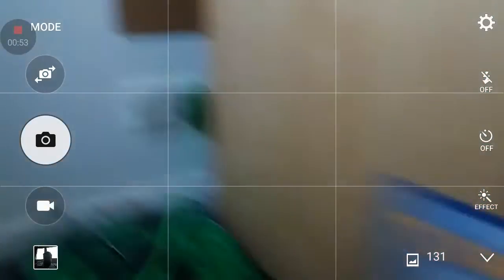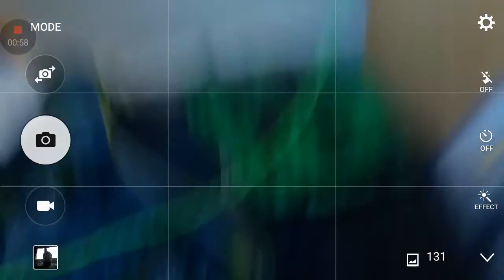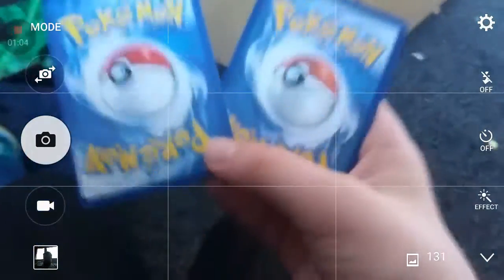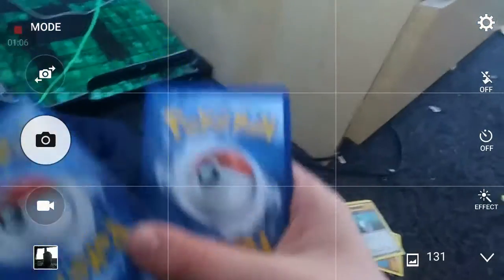Show you how to find out cards are real or fake